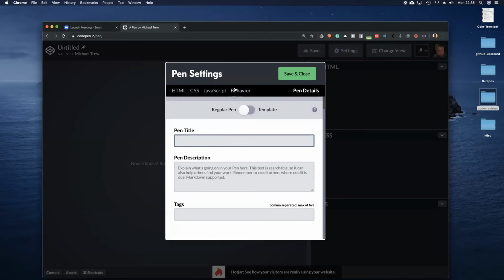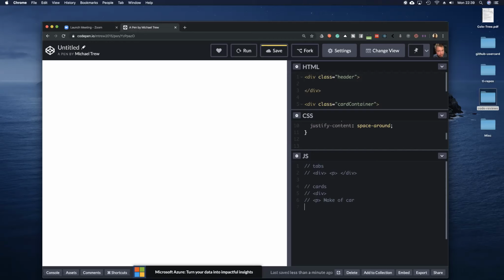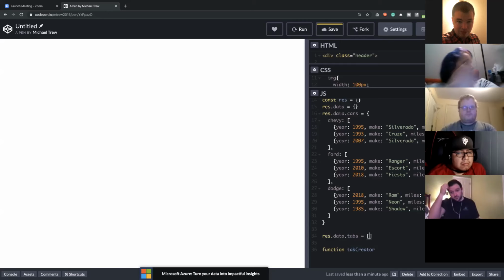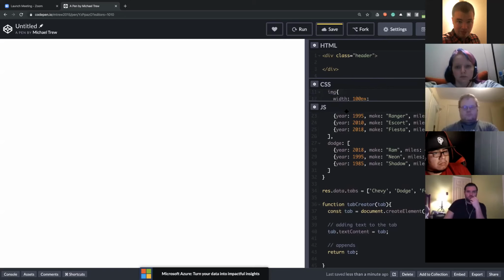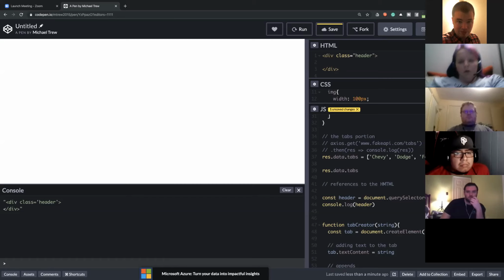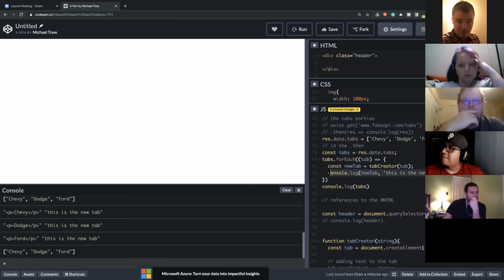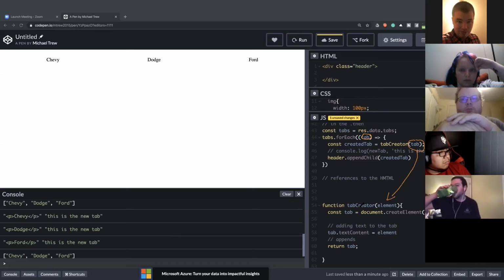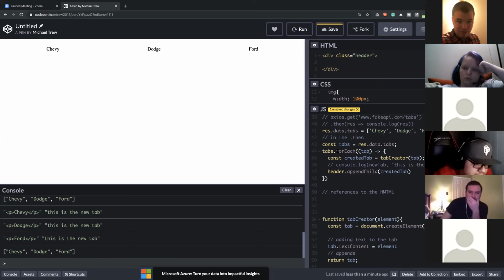12-16 After Hours 1/2